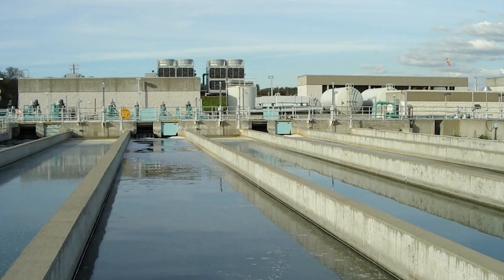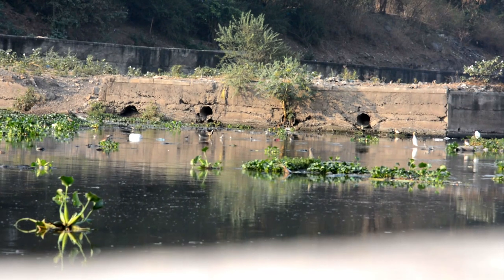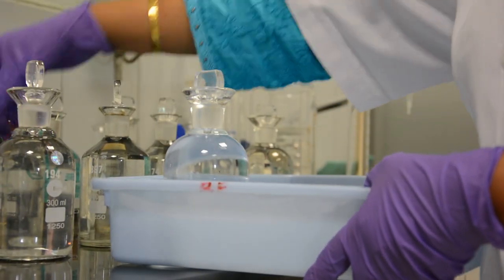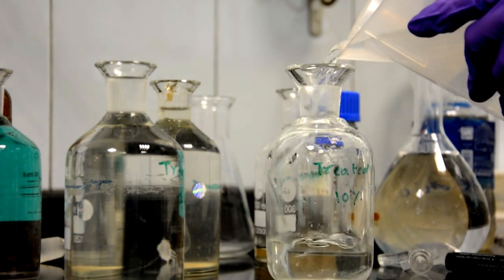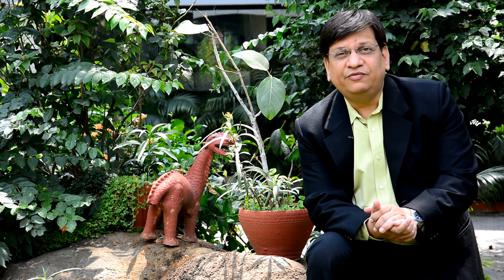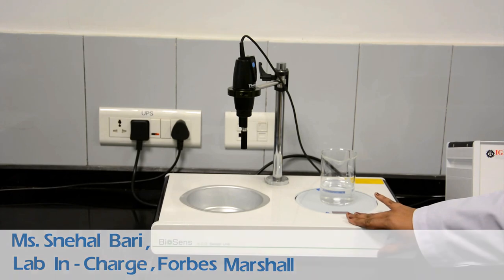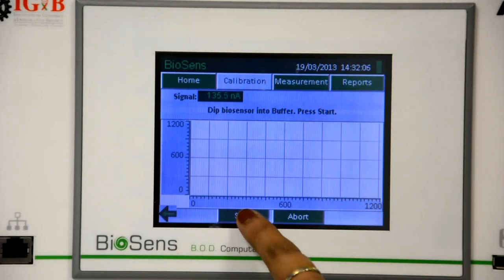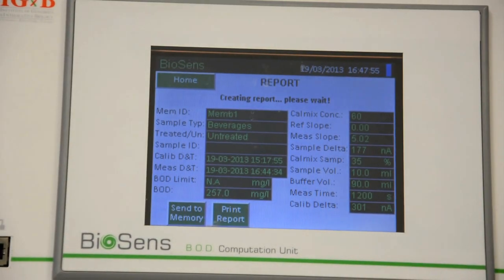Forbes Marshall New BOD Analyzer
Effluents with high level of Bichemical Oxygen Demand -- known as BOD, when get mixed
with common source like river or sea, put lot of stress on the Dissolved Oxygen (DO) levels. When the DO drops below a certain level, the life forms in that water cannot sustain.

The decrease in the oxygen supply in the water has a negative effect on the fish and other aquatic life. Also it helps in growing unwanted vegetation in a stream or other body of water.

Apart from sewage, effluents of industries like Dairy, Food processing, Beverage, Paper and Distilleries exert lot of BOD load on natural sources of water. Hence it is important to know BOD levels of effluents of such industries.

The current available method of BOD measurement takes 3 to 5 days. This means, one comes to know of BOD level of any effluent that was existing 3 to 5 days back! In these 3 to 5 days, the BOD levels might have got changed many times up & down. Also, to achieve accurate BOD measurement, sample must be kept at constant temperature over a period of 3 or 5 days to observe oxygen requirement of organic matter to decompose. This makes control of BOD & therefore control on discharge to environment very difficult.

Forbes Marshall brings in solution to this problem with a patented technology from IGIB.

Welcome to BioSens -- Now you can measure BOD in minutes & not in days !!

Surprised ? Here is how we do it... Watch the video